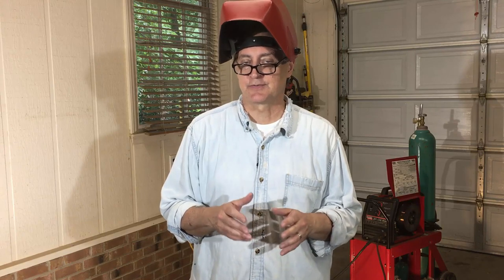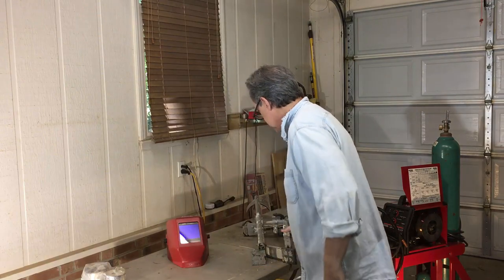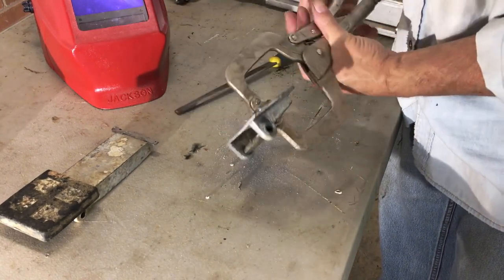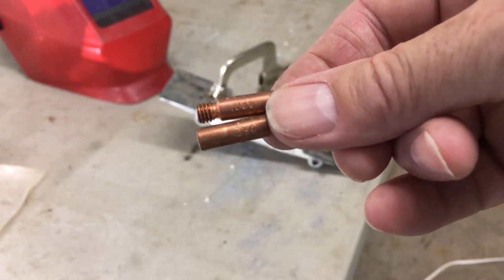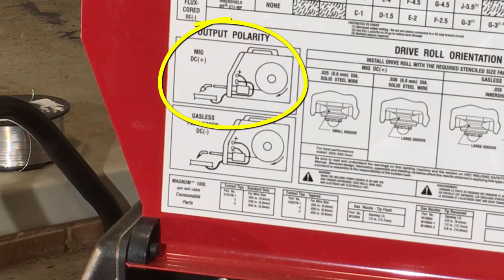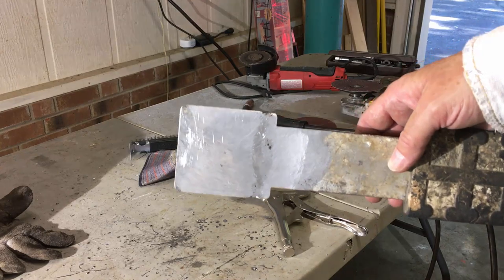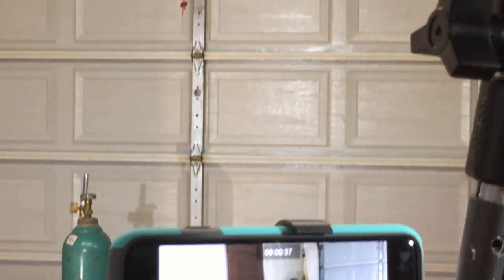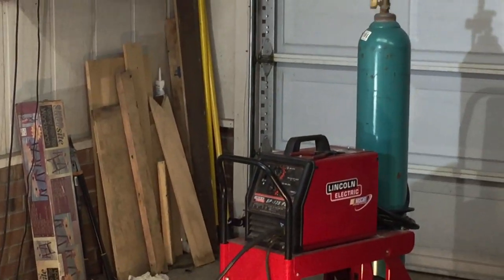Learn An Old Timer's Secrets To Mig Weld Aluminum Without A Spoolgun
Did you ever wonder how they weld aluminum with a Mig Welder?  It can be very difficult, if not impossible.  Usually, they use an expensive Spool Gun that is an attachment to a Mig Welder.  That allows a welder to get smooth aluminum welds.  But, who has that kind of money to spend on a Spool Gun?  This video shows how to weld aluminum without any add-ons.  With a few tricks and secrets, aluminum can actually be welded with a 110 volt Mig Welder.

Some of the items used in this video:

Welding Equipment:

- Lincoln SP125 110 volt Mig Welder (SP125 No longer available, Updated to Lincoln 140)

- Jackson TrueSight II Electronic Welding Insert with Helmet

- Lincoln Mig Cart (newer version of mine)

- Vise Grip C-Clamp Welding Clamp

- 5356 Aluminum Mig Welding Wire .030"

- Lincoln .035" Contact Tips

- Argon Gas Cylinder, Empty (20 Cu Ft, Very Small)

- 4 1/2" DeWalt Electric Angle Grinder

- Metal File Set

- Welding Gloves (size Large)

- Dust Mask/Respirator

- Safety Glasses

- Foam Ear Plugs

Video Equipment used to make this video:

- iPhone 6s

- iPhone 6, no longer available as New
or, You Can Upgrade to the iPhone 7 (Unlocked, but not sure what carriers)

- RodeLink Wireless Lavalier Microphone Set

- Zhyiun Smooth II, 3 Axis Stabilized Gimbal for Smartphones

- Clamp-on Light Holders/Reflectors

- Philips Daylight Balanced LED Flood Bulbs

- Tripod (One of my favorites)

- TRRS Male to TRS Single Female 3.5mm Adapter Cable

- Joby GorillaPod Focus with Ball Head X, Remote Control and Mounting Kit for Smartphones and Tablets

-iStabilizer Smartphone Mount

- 2 inexpensive Light Stands (as a kit, to mount the Flood Lights to)

Don't attempt to Mig Weld or do any other type of welding without Certified Welding Training.  With or Without that Certified knowledge, welding can be hazardous, and by welding you do so at your own risk.

NEVER open up a welding machine as it can still have dangerous voltage built-up in the electronics.

Whenever changing out consumables on a Mig Welder, first TURN OFF the machine and unplug it, also.